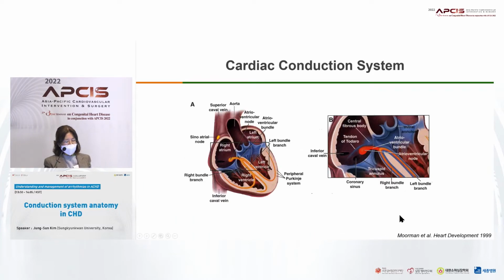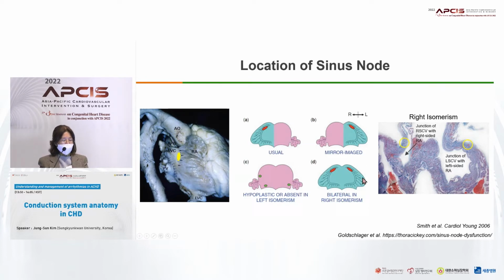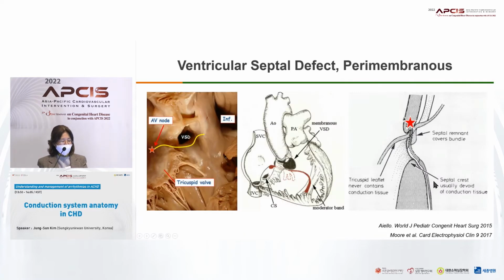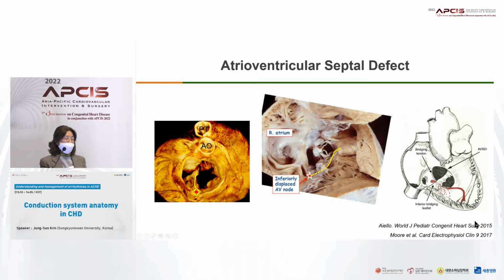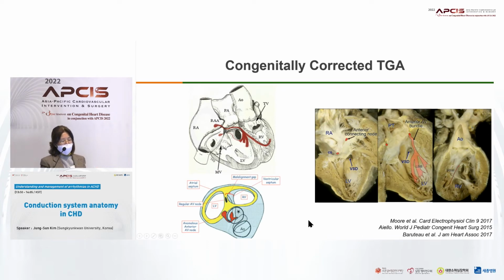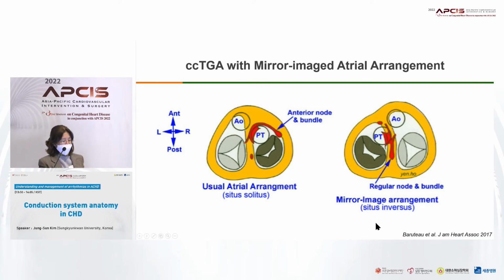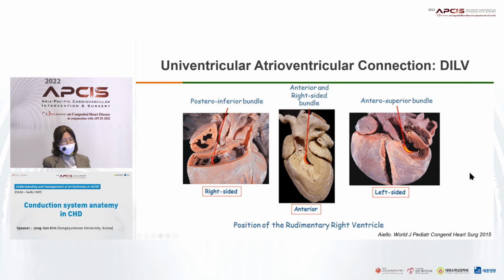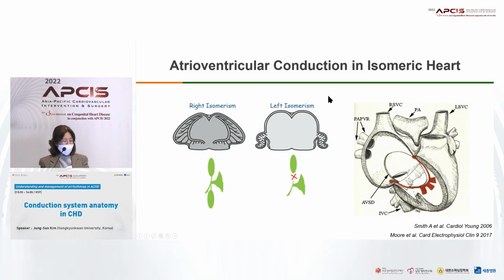Conduction system anatomy in CHD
APCIS 2022
Jung-Sun Kim (Sungkyunkwan University, Korea)